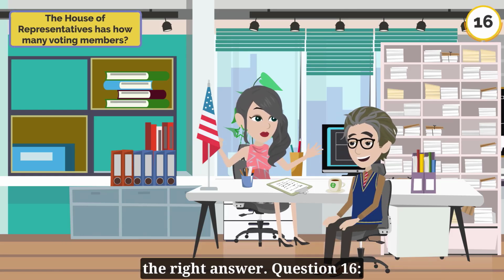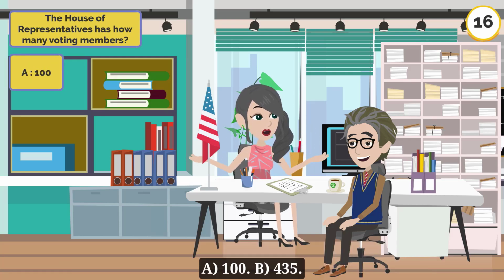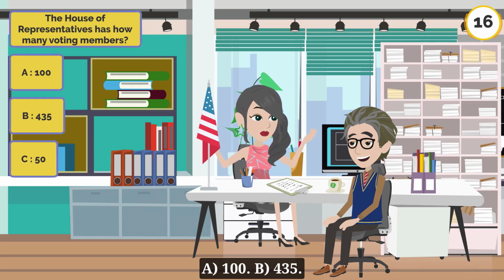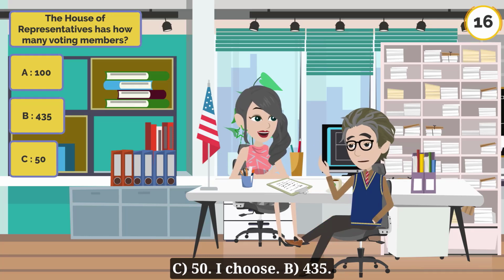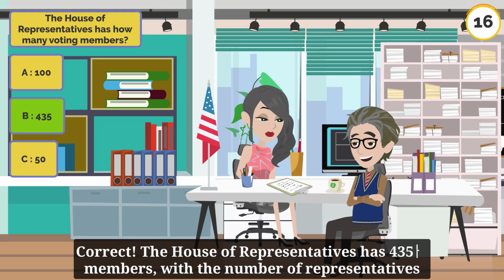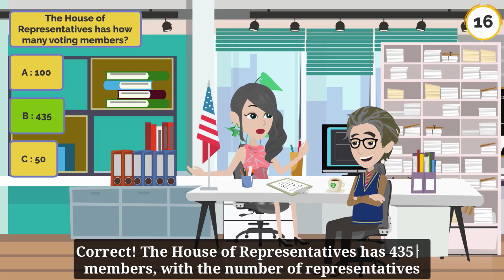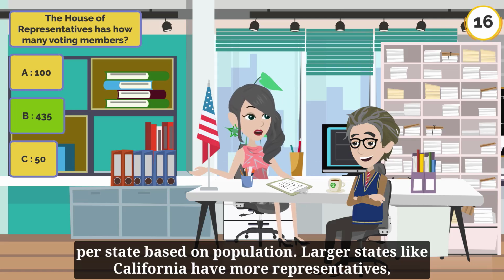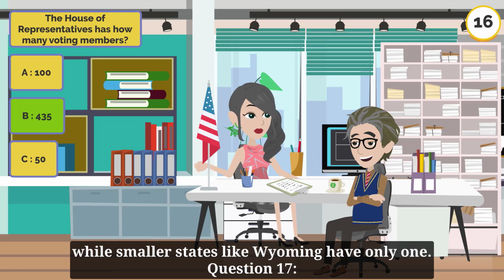100 Civics Questions 2008 Version v7R2 | 2025 U.S. Citizenship Test | Part 2: 16-30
100 Civics Questions 2008 Version v7R2 | 2025 U.S. Citizenship Test | Part 2: 16-30.

🌟 Continue your study journey with Part 2 of the "100 Civics Questions 2008 Version v7R2 - 2025 U.S. Citizenship Test" series! This video covers questions 16-30 and provides animated explanations and detailed answers to help you understand the key concepts tested in the U.S. Citizenship Test.

📝 Engaging Animated Illustrations to make learning more interactive.
✅ Clear Explanations that help you understand U.S. history, government, and geography.
🎧 AI Voiceover to ensure a smooth and enjoyable learning experience.
📌 Let's dive deeper into U.S. civics with Part 2 of the series!

🎯 Wishing you the best of luck on your journey to becoming a US citizen!